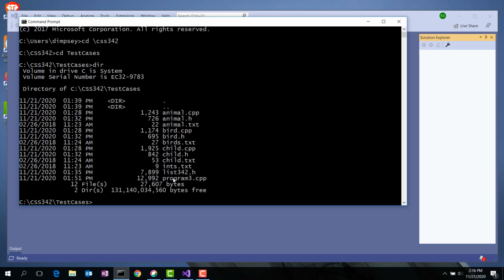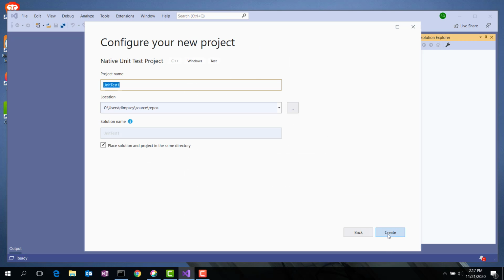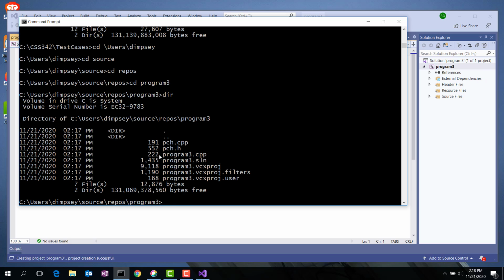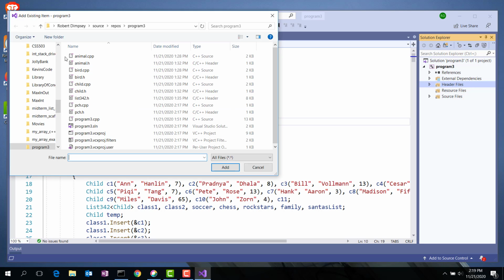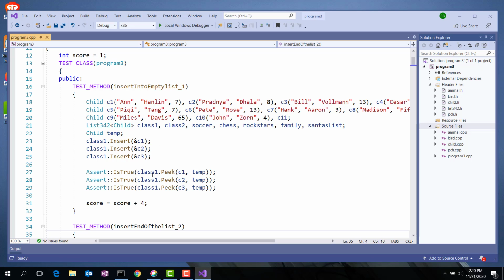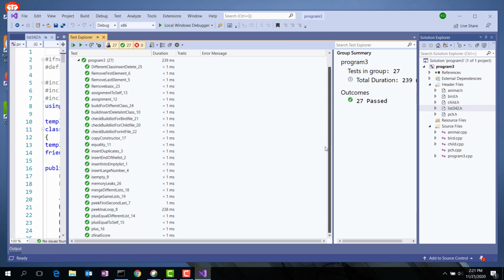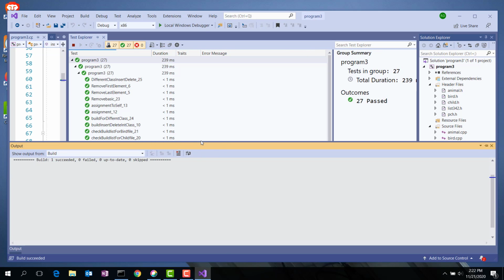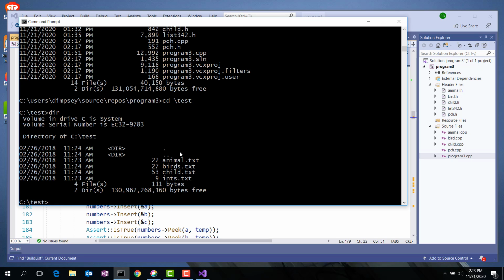Program3 Testing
A sample video on how to use the VS Unit Test framework to test your program 3 with test cases.